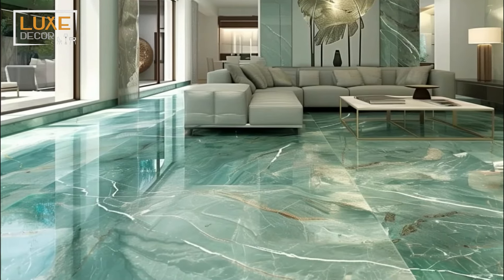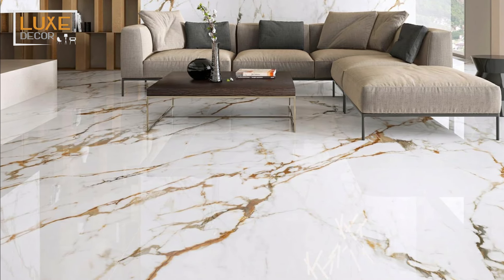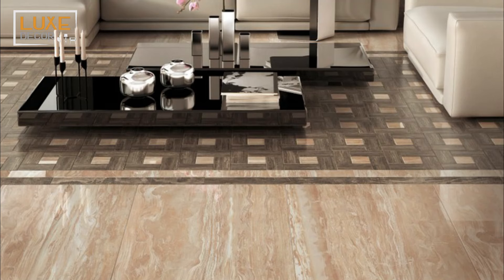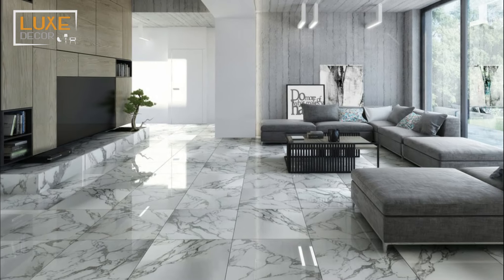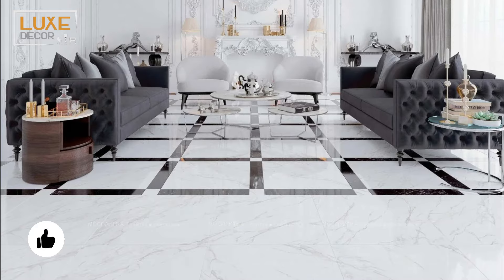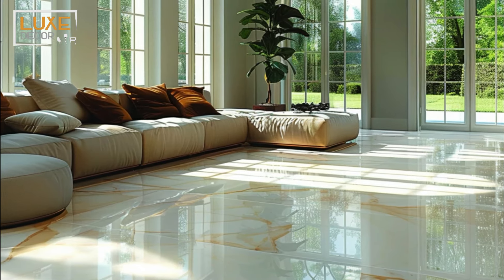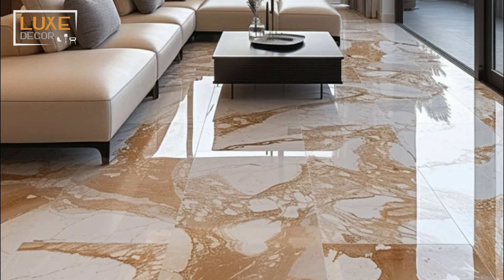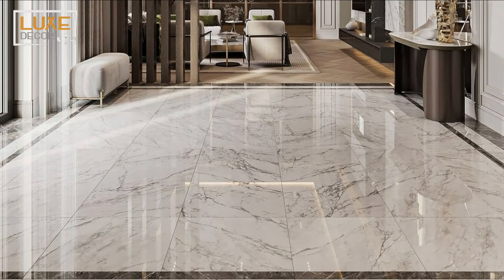150 Luxury Floor Tiles Design Ideas 2025 Floor Tiles Colours| Home Floor Designs|Flooring Ideas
Best tiles design for floor | Floor tiles design for small house | Tiles design for hall | Floor tiles design for bedroom | marble floor | living room tiles designs

What size floor tiles for a living room and hall?
Which floor tile is best for living room and bedroom flooring?
What is the most popular floor tile color for home?
Which Colour floor tiles are best for living room flooring?

Luxury Floor Tiles Design for living room 2024 | Best Tiles Floor Designs | Tiles Design For Home

Latest Floor Tiles Design 2025 | Ceramic Floor Tiles Colours | Interior design flooring ideas
Top 100 Floor Tiles Design  For Living room 2025| Ceramic Floor Tiles Colours| Home Flooring ideas
Best Floor Tiles Design ideas 2025 | Ceramic Floor Tiles Colours | interior Design Flooring ideas